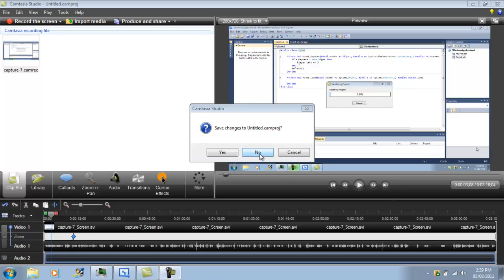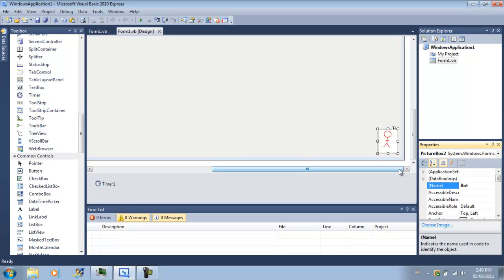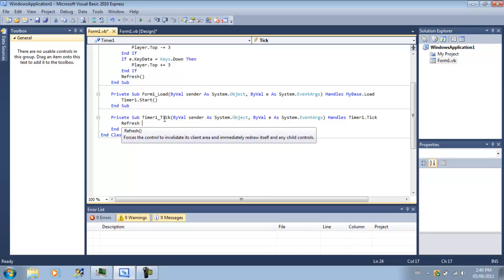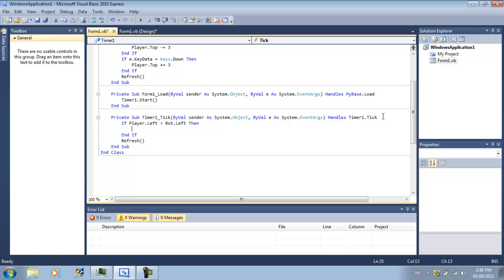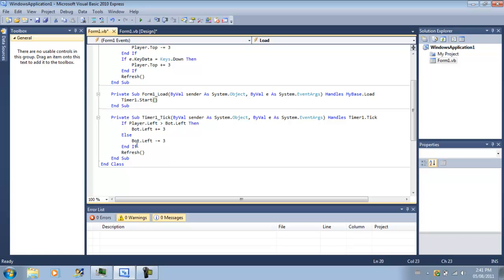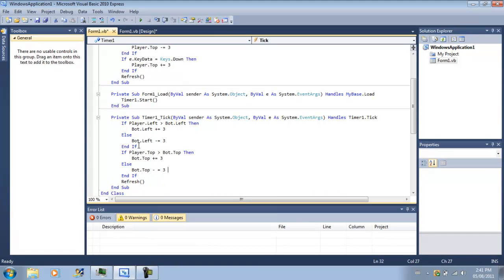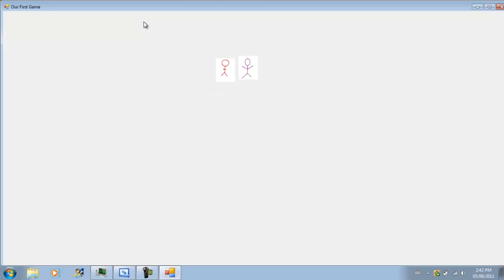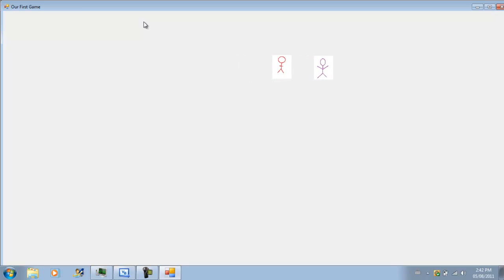Visual Basic Game Tutorial 3: Bot AI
Here we will learn the basics of a bots AI